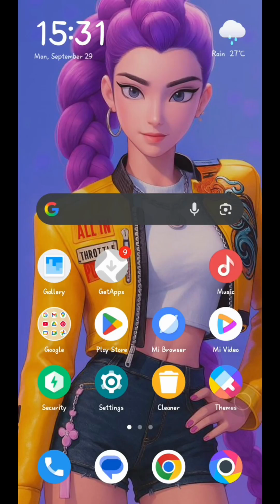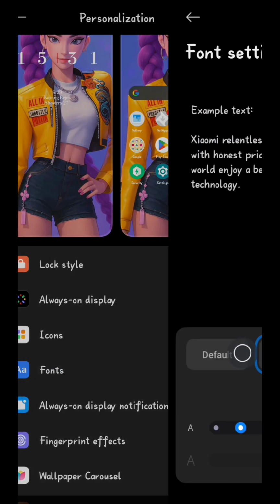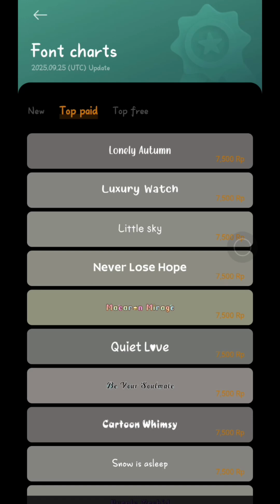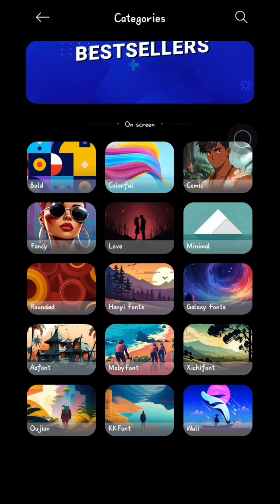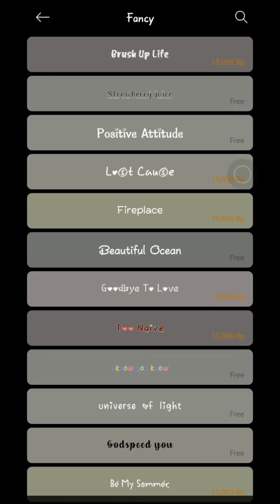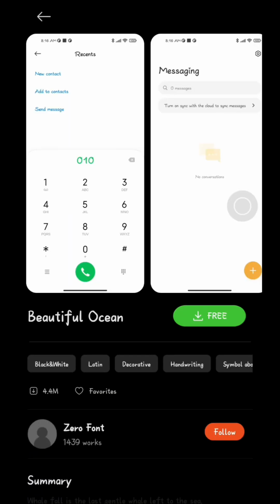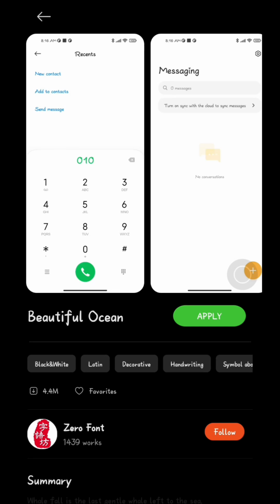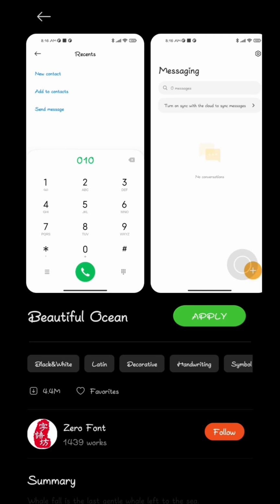Free Font Styles Unlocked - How to Change Fonts on Poco X7 Pro Without Apps Tutorial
Want to give your Poco X7 Pro a fresh look? ✨ Learn how to change fonts for free without installing any extra apps!
📱 Step-by-step guide to access hidden font options
🎨 Explore bold, fancy, colorful, and more styles
💡 100% free fonts from the built-in store
⚡ Instantly apply and customize your phone’s look